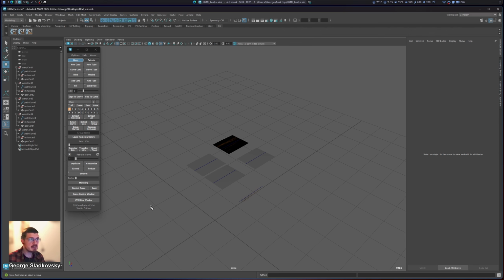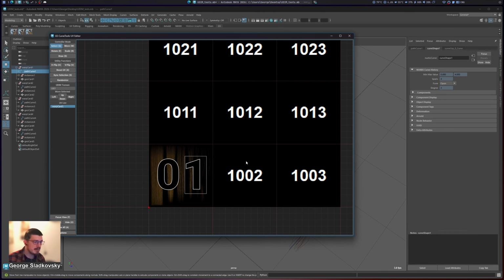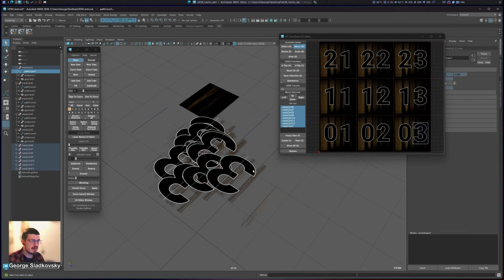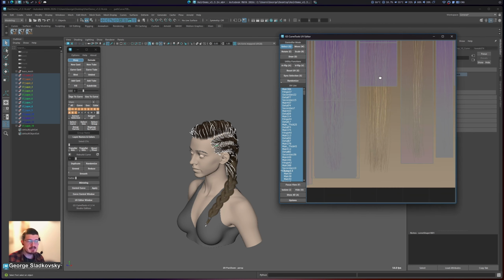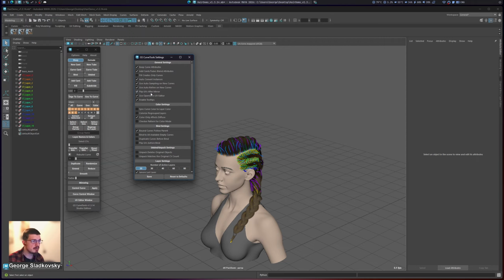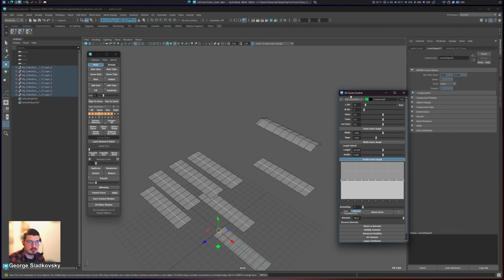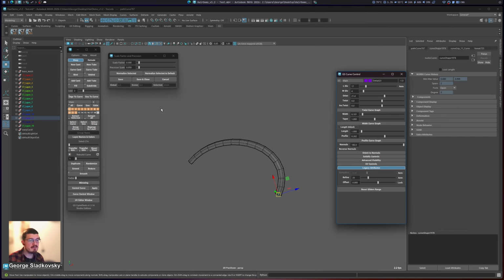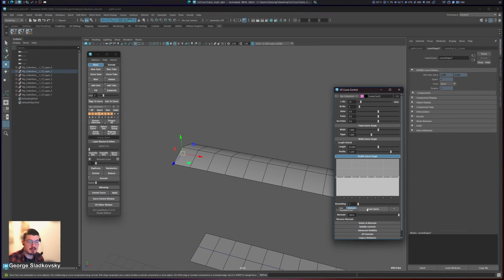GS CurveTools - UDIM Support - v1.3.14 - Maya Plug-in, Hair Cards, Game Hair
GS CurveTools v1.3.18 - Plug-in for Autodesk Maya 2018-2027 for Windows and Mac

In this video we will cover the new UDIM support for GS CurveTools built-in UV editor. Other features include layer collection indicator (and drop-down menu) for Curve Control Window and new Settings window.

► Recommended Maya Versions:
- 2018.6
- 2019.3, 2019.3.1
- 2020.4*
- 2022.3, 2022.4
- 2023, 2023.1, 2023.2, 2023.3
- 2024, 2024.1, 2024.2
- 2025**
- 2026
- 2027

**Maya 2025 has long scene loading time issue. Maya 2024 or 2026 are recommended instead.

► Timestamps:
00:00 - Intro & UDIM support
03:23 - UDIM Tile Selector
05:27 - UDIM Move Selected
07:15 - UV Editor Massive Performance Upgrade
10:15 - New Settings Menu
11:13 - Collections Dropdown in Curve Control Window
13:05 - Mouse Scrolling Changes in Curve Control Window
14:30 - Removed Offset Attribute
17:05 - Layer Collections Naming Fix
18:21 - Profile Graph Reset Fix
19:51 - Outro